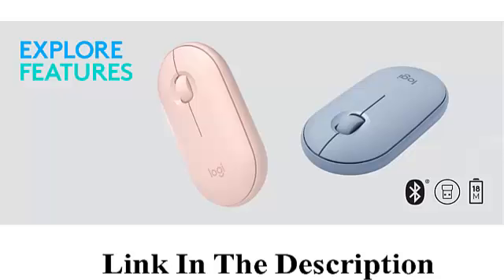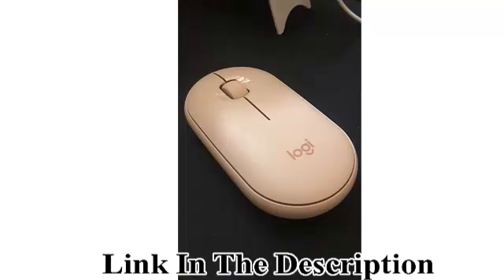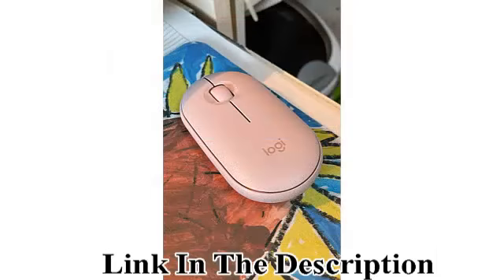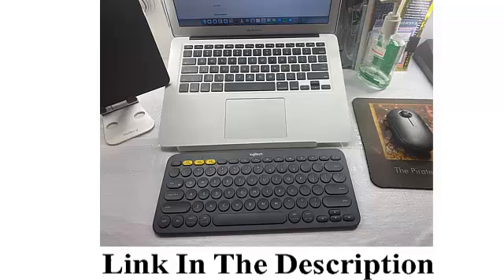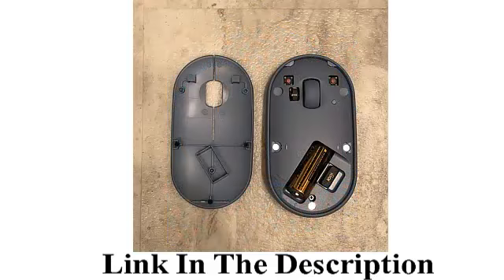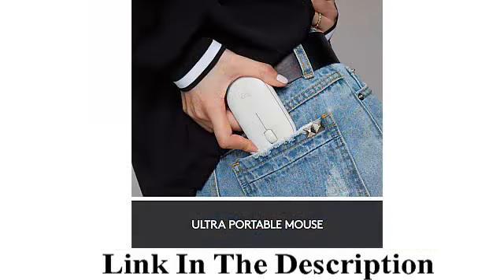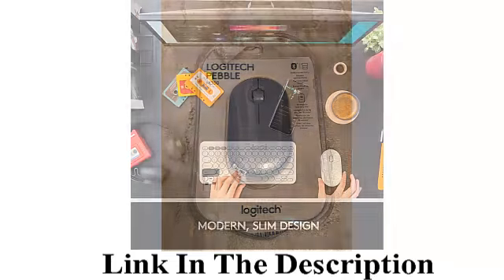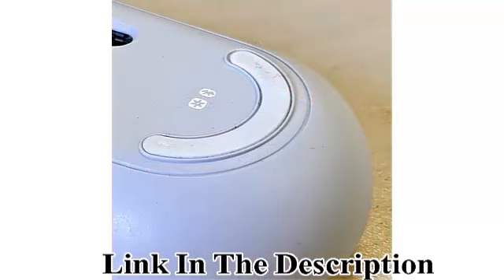Logitech Pebble M350 Wireless Mouse with Bluetooth or USB - Silent, Slim Computer Mouse Quiet Click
Logitech Pebble M350 Wireless Mouse with Bluetooth or USB - Silent, Slim Computer Mouse with Quiet Click for iPad, Laptop, Notebook, PC and Mac - Pink Rose

"(paid link), "

Connectivity Technology Bluetooth, USB
Recommended Uses For Product Office
Brand Logitech
Compatible Devices Laptop, Personal Computer
Series Pebble M350

Modern, slim and beautiful pebble shape - Logitech pebble has stand-out simplicity with a design that is nice to hold, feels great in your hand and is easy to carry around.
Silent clicks and ultra-quiet scrolling - enjoy the same click feel with over 90% noise reduction on the click sound.
Dual connectivity - connect the way you like via Bluetooth wireless technology or via the included tiny USB receiver.
Long battery life - Logitech pebble stays powered for up to 18 months on a single AA battery. battery life may vary based on user and computing conditions.
High-precision Optical tracking - Logitech pebble tracks Fast and accurately where you want to use it.
Note : In case of Wireless mouse, the USB receiver will be provided inside or along with the mouse